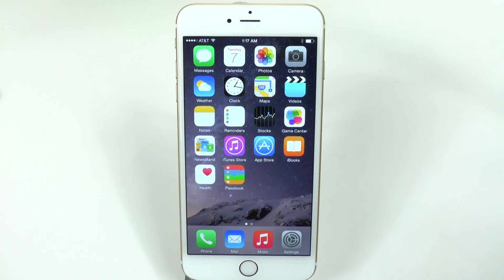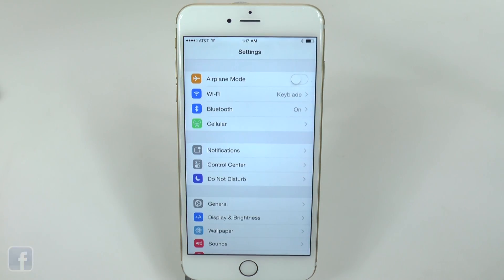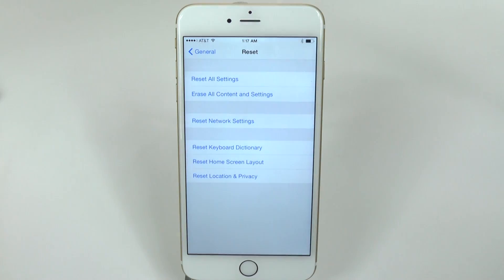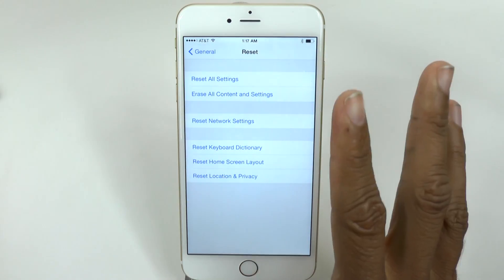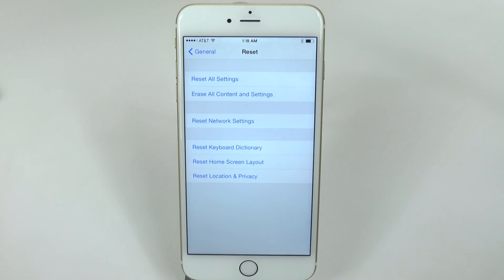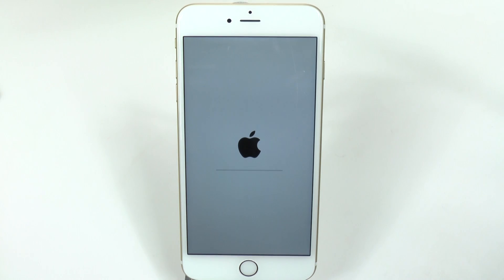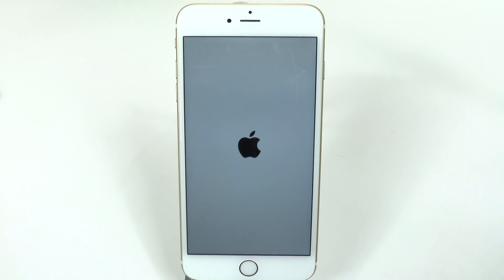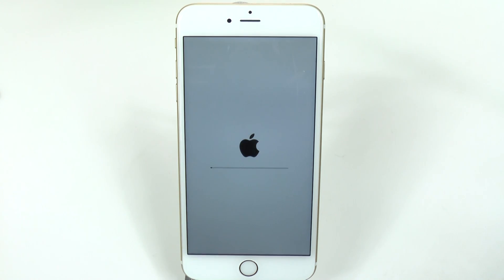iPhone 6 Plus - How to Reset Back to Factory Settings​​​ | H2TechVideos​​​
You can also try Tenorshare 4uKey to factory reset iPhone XS/X/8/8 Plus/7/SE/6s/6/5s, iPad or iPod Touch in minutes without passcode or iTunes.

iPhone 6 Plus - How to Reset Back to Factory Settings